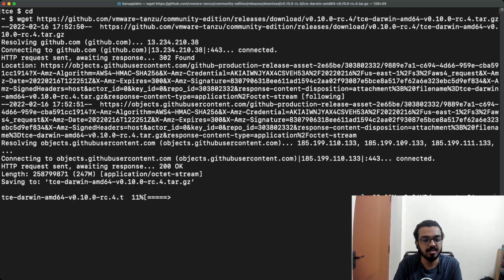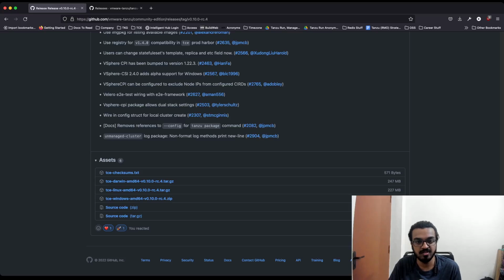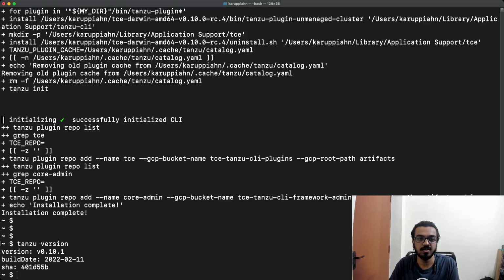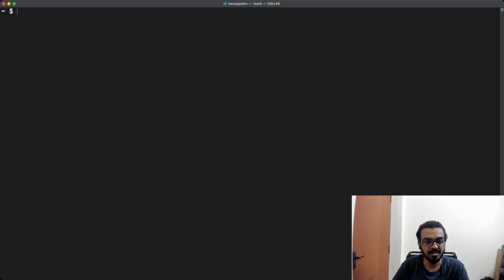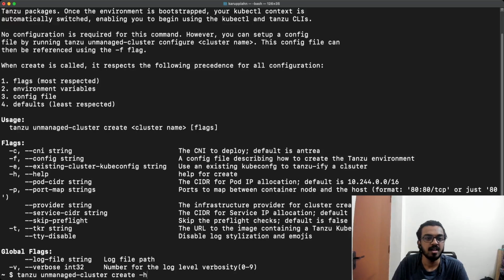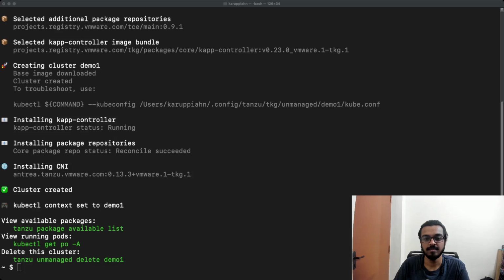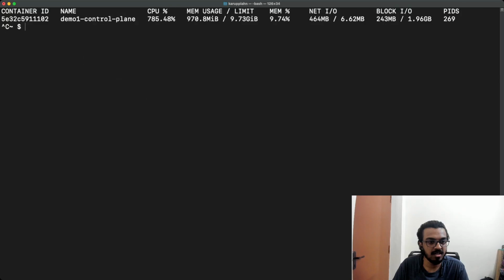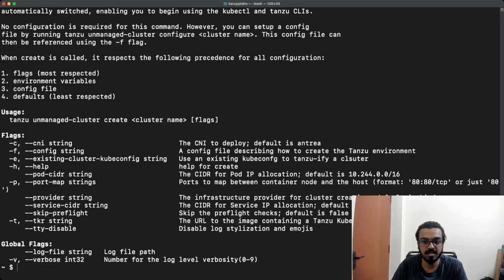TCE Stuff 1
In this video about TCE we install TCE v0.10.0-rc.4 version and try out the unmanaged-cluster CLI plugin and talk a bit about TCE, Tanzu Framework (TF) and more :) And about what to expect next from these videos